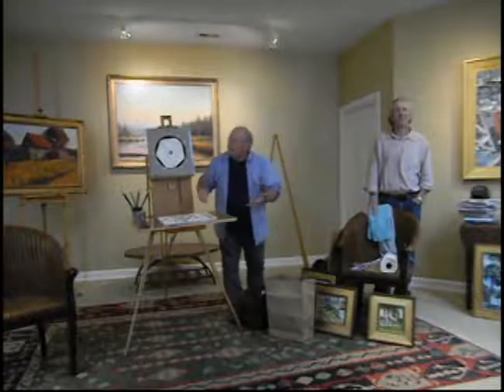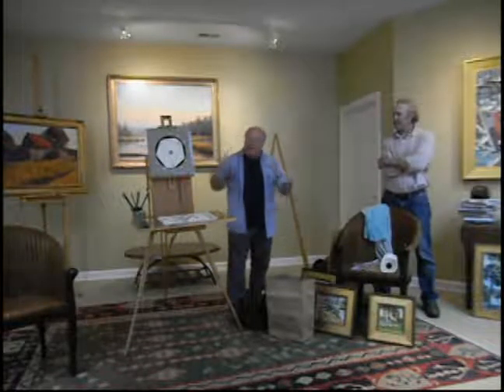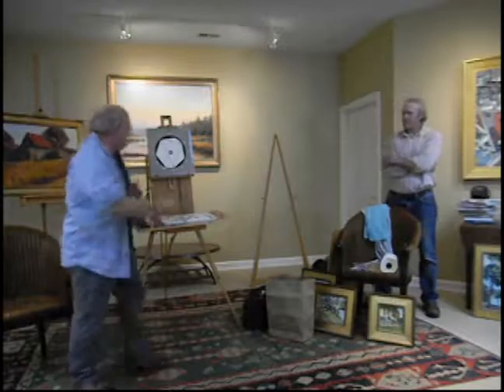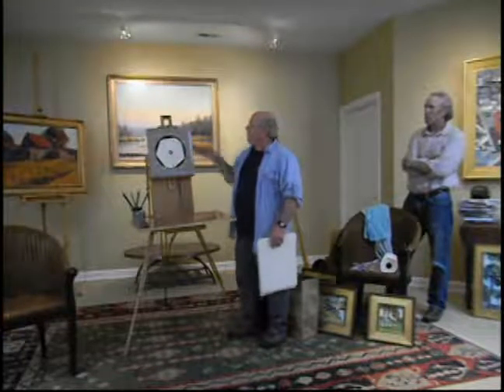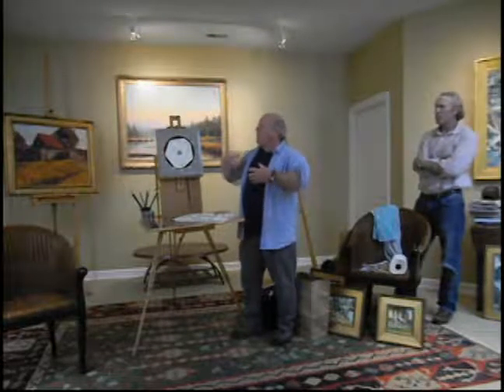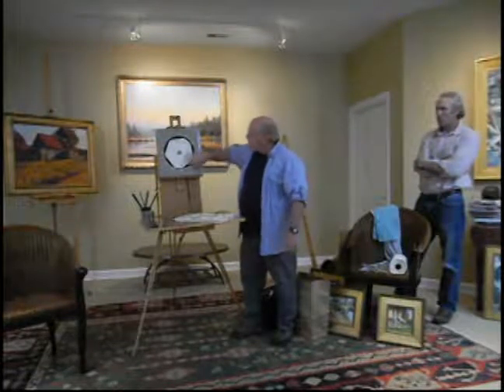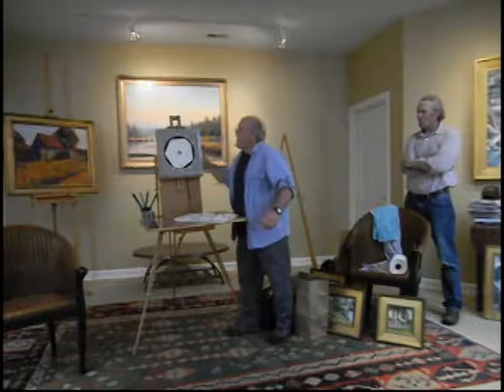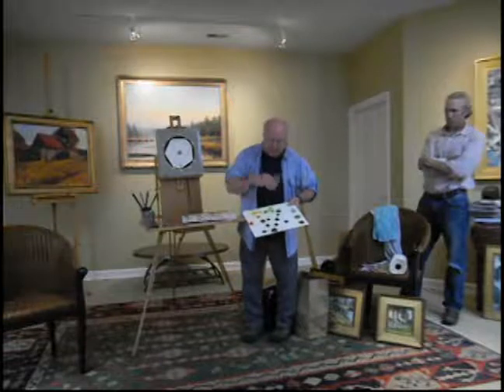Robert Isley Part 1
Robert Isley, well-known painter from Savannah, GA,  spends some time with North Carolina painters during Paint Wilmington 2011, talking about the system of color devised by 1930's painter, Frank Morley Fletcher.  This video clip, such as it is, is presented to you by Walls Fine Art Gallery in Wilmington, NC.  The artist with Robert is Tim Bell - who talks a lot, later.  I'll get that out here "soon".  Don't hold your breath, but it will be worth watching when it gets here.